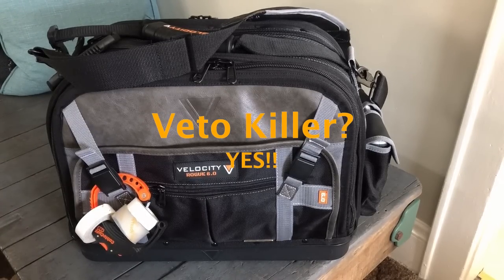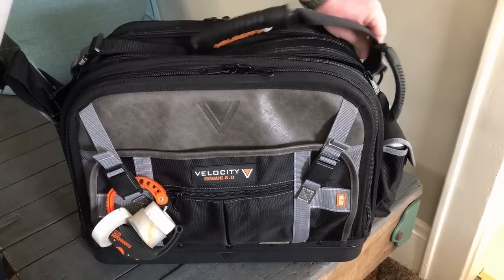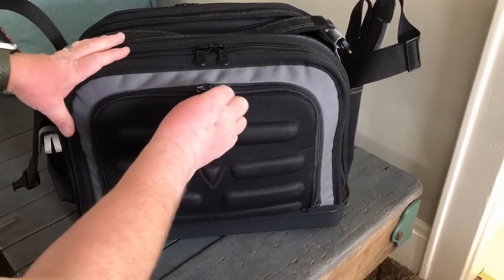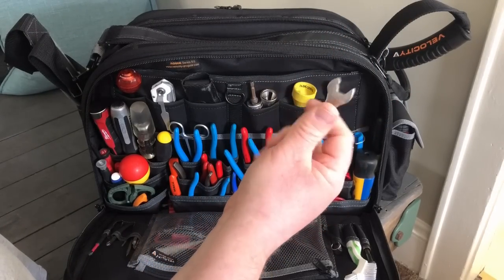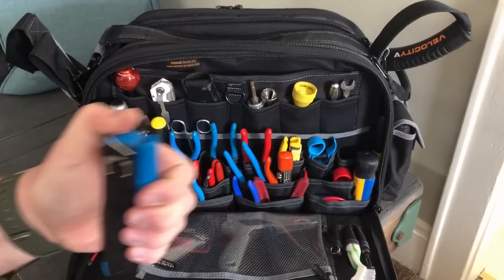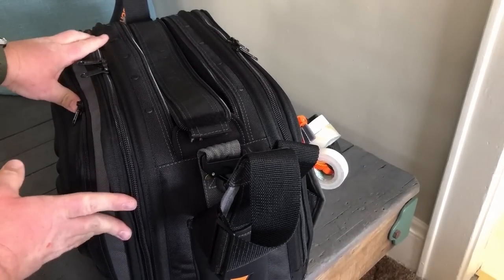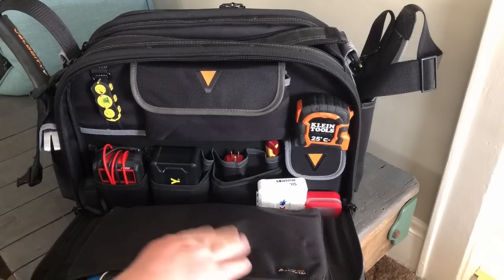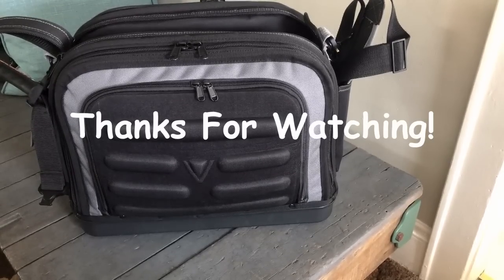Velocity Rogue 6.0- One Week Review/Tour